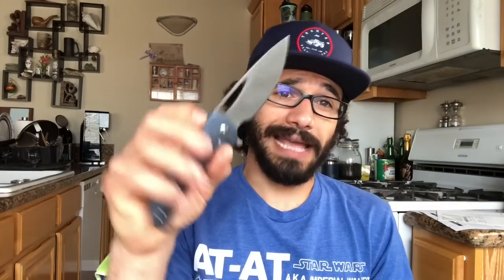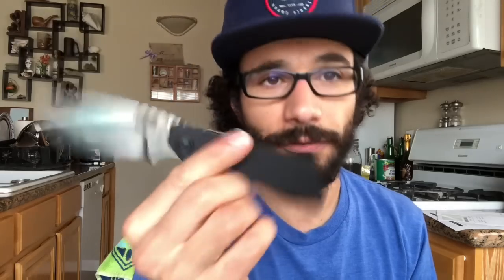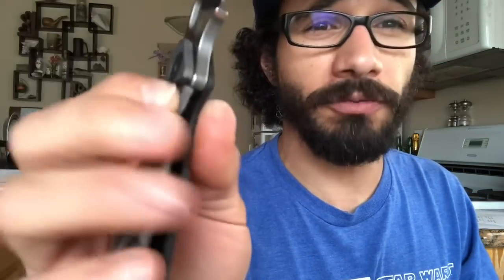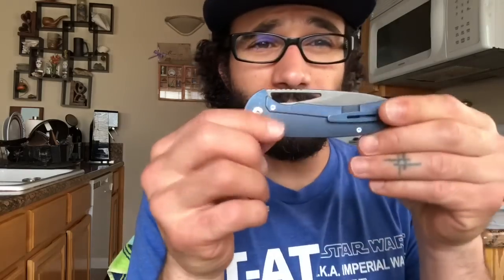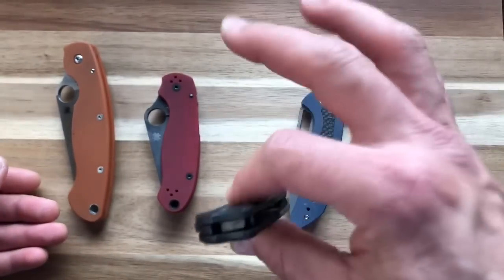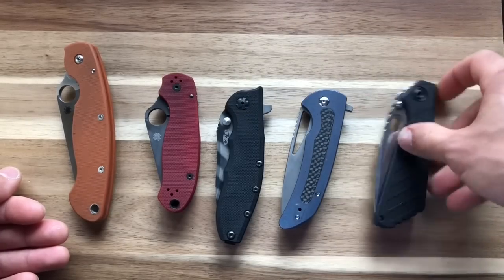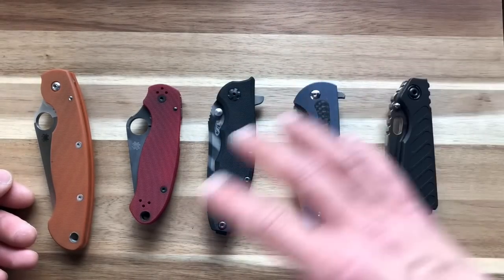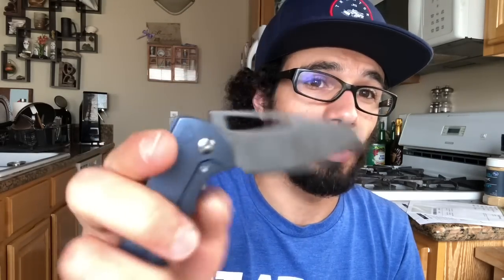Break In Time “On My Mind”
This is a discussion video about giving you production folder enough time to break in, and cleaning after it breaks in, to see how the knife will truly perform. This also relates too the performance of the steel as well. Initial factory edges are often fatigued or burnt.